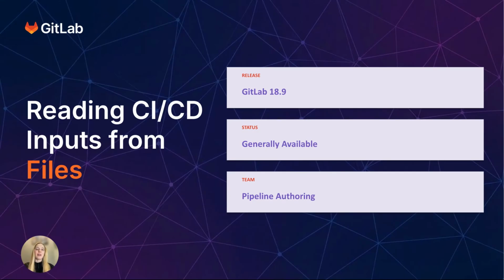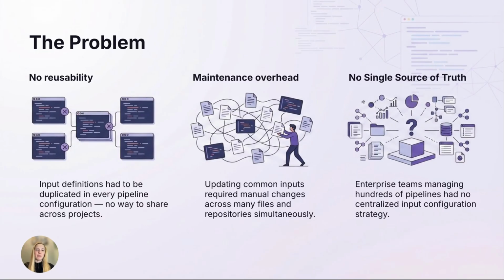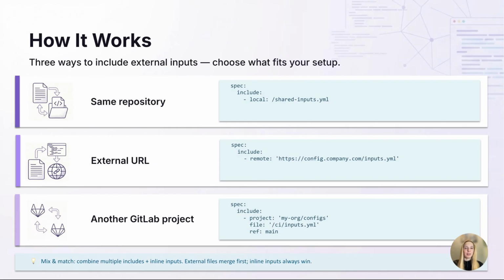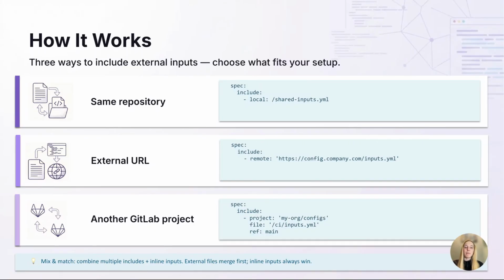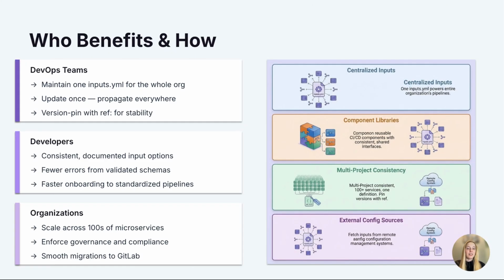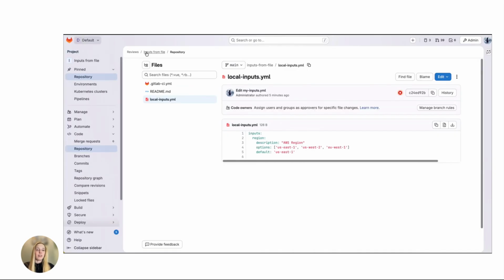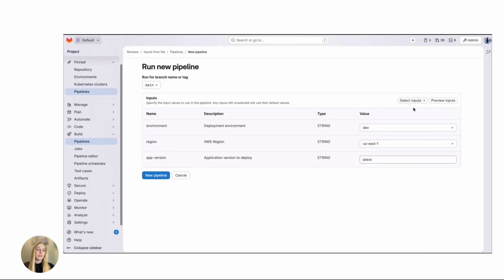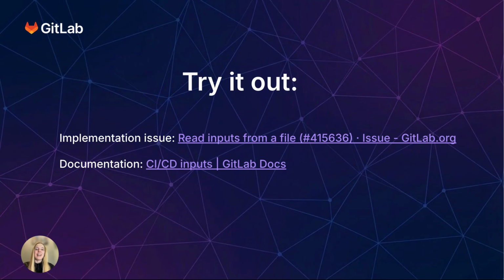Read CI/CD inputs from file | Pipeline Authoring | GitLab 18.9